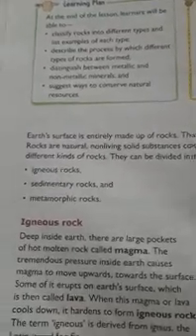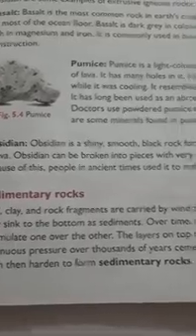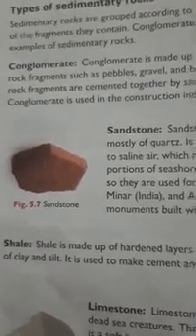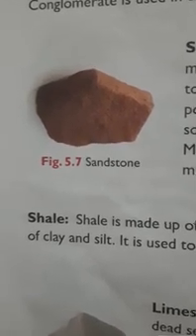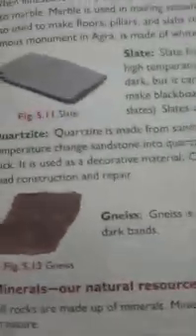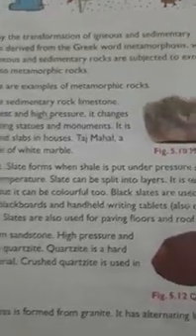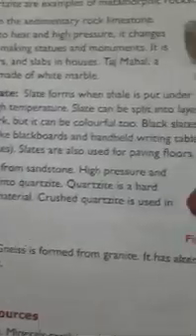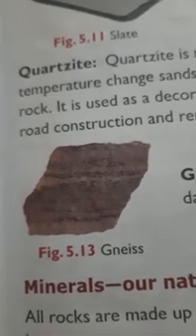Class 5 Science